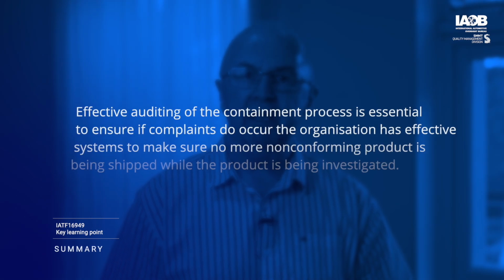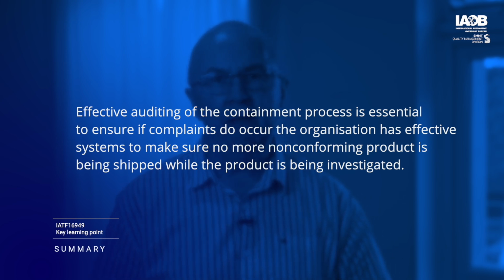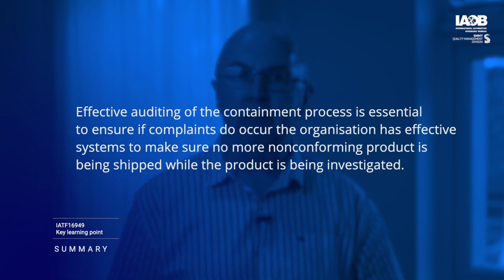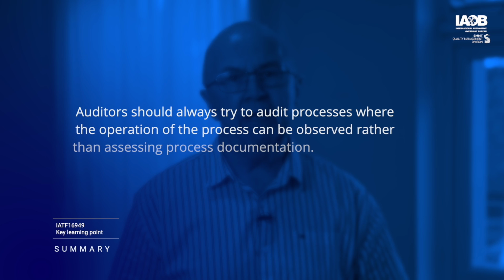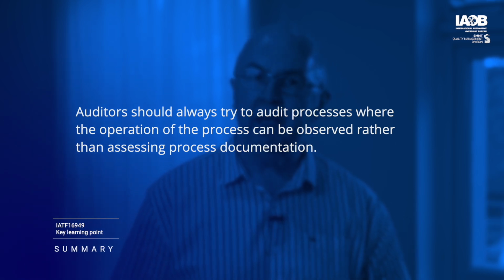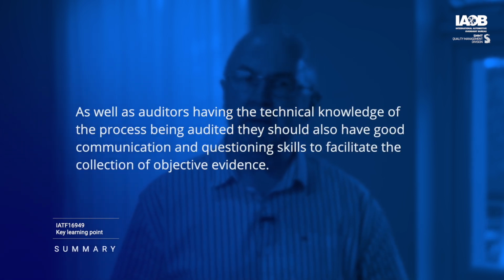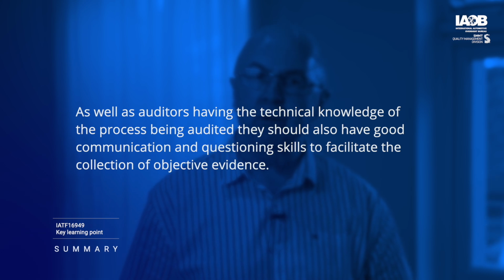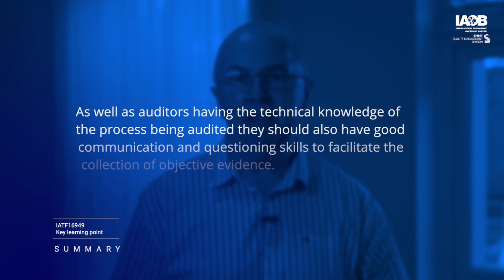IATF 16949 | Auditing the containment process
Devin Gage, IAOB Program Manager, Niall Kealey, SMMT Head of IATF Oversight, and Paul Hardiman, IATF 16949  consultant, trainer, and expert, undertake mock audits at Faltec Europe Ltd, to demonstrate the skills required to be an IATF 16949 auditor.

Keep watching as Paul breaks down the good, and unsatisfactory practice methods before, during, and after onsite audits.

On behalf of the IAOB and SMMT, we’d like to thank Faltec Europe Ltd, England,  for allowing us to use their facilities and staff, to bring you this inside view on conducting onsite factory audits.